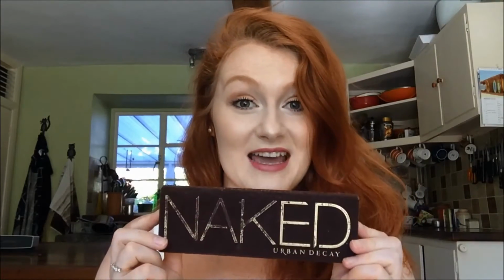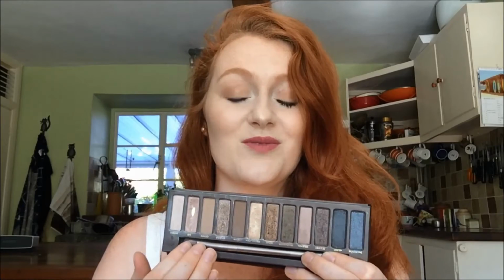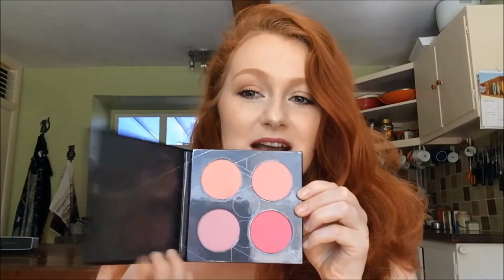Ride or Die Makeup Tag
Hey guys sorry I'm a bit late on this one, but this is my Ride or Die Makeup Tag, these are my fail safe products I know will always work for me, look good and last on my skin. Hope you enjoy!

Products Mentioned:
LOreal Stay Fresh 24hr Foundation - 015 Porcelain £9.99
Laura Geller Balance-N-Brighten foundation - Porcelain £26.00
Urban Decay Naked Skin Concealer - Fair Neutral £17.50
Collection Pressed Powder - 18 Ivory £1.99
M.A.C Fluidline Brow Gelcreme - Redhead £16.00
Urban Decay Naked Eyeshadow Palette £38.50
Clinique Lip Pop - 02 Cream Pop £15.00
Clinique Pretty Easy Liquid Eyeliner Pen - Black £19.00
Tarte Silk Amazonian Clay  Eyeliner - Black (discontinued)
Laura Geller STYLE Lash Mascara - Black £19.00
Makeup Geek Contour Pan - Break Up £8.50 (BeautyBay.com)
Zoeva Pink Spectrum Blush Palette £15.00 (BeautyBay.com)
Gerard Cosmetics Star Powder - Grace £18.00 (BeautyBay.com)
Nyx Retractable Lip Liner - Nude £5.50
Clinique Chubby Stick Intense - Grandest Guava £17.50
Nyx Butter Gloss - Tiramisu £5.00
Smashbox Photo Finish Primer £26.00
Benefit Cosmetics Speed Brow - Discontinued

I'm a super pale readheaded student and part time beauty blogger from the UK.